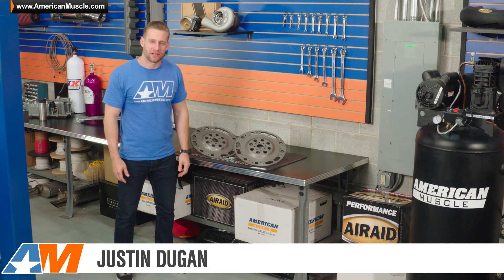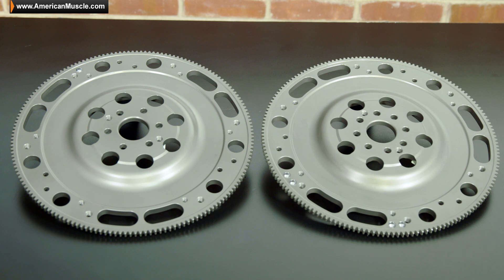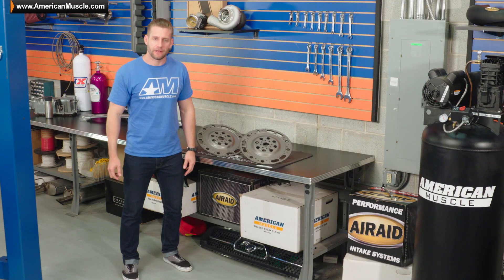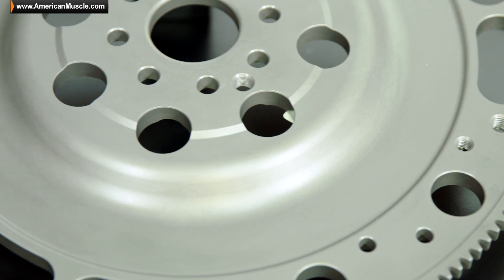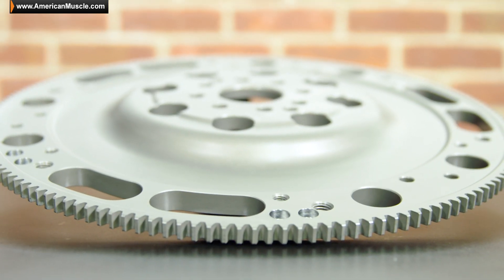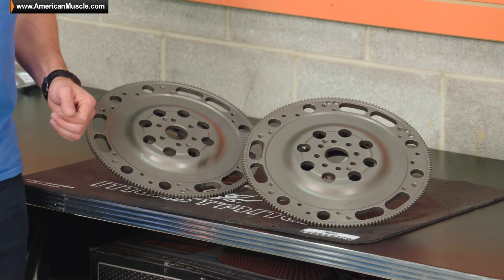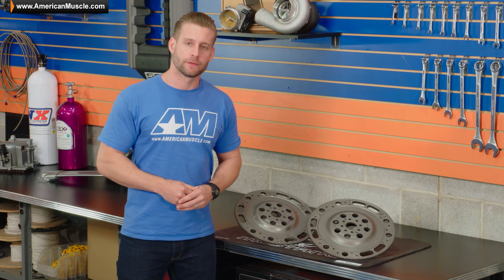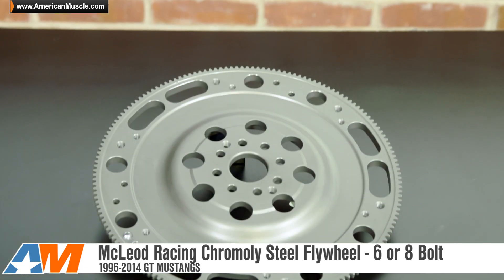1996-2014 Mustang McLeod Racing Chromoly Steel Flywheel - 6/8 Bolt Review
Check out the McLeod Racing Chromoly Steel Flywheel which features either a 6 or 8 bolt patter and is a reliable option for your 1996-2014 Mustang GT when upgrading your clutch!
8 Bolt (96-04 Cobra, Mach 1; 99-Mid 01 GT; 11-14 GT, BOSS)

Excellent Performance.  If you're thinking about or are in the process of upgrading the clutch on your Mustang, you also should be considering this McLeod Racing Chromoly Steel Flywheel. This flywheel is lightweight, which helps boost performance by dropping rotational mass. The engine will rev quicker, you'll sense improved responsiveness, too. Good Features. This flywheel is made of durable chromoly steel, so you don't have to worry about strength and longevity. Also, this flywheel is zero balanced and SFI Certified, so you can use this upgrade on your race car, as well as a daily driver. You can get either the 6 or 8 bolt layout, no matter which you need. Straightforward Install. Most people install a new clutch along with the flywheel, which is a good idea, because you have to drop the transmission to get either on. Because of the process involved for the installation, it's probably best to have a professional shop do the work. This flywheel does install without any modifications to your car, so it's a straightforward part of the whole process. If you do have the tools and experience to take on this task yourself, plan on it taking you about four hours or even less time.

6 bolt 50oz 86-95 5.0L
Item #386654
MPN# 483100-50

96-98, late 01-10 GT
Item #386656
MPN# 483456

6 bolt 28 oz 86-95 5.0L
Item #386655
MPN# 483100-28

8 bolt 96-04 Cobra, Mach 1; 99-Mid 01 GT; 11-14 GT, BOSS
Item #386657
MPN# 483458